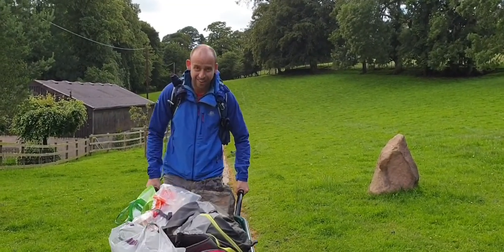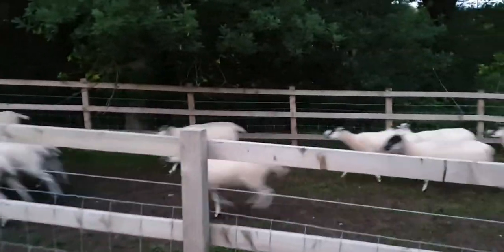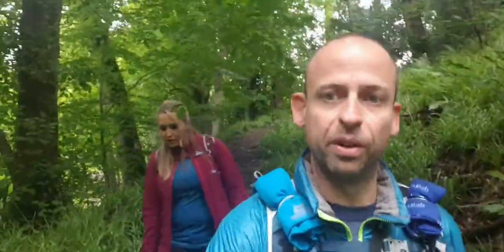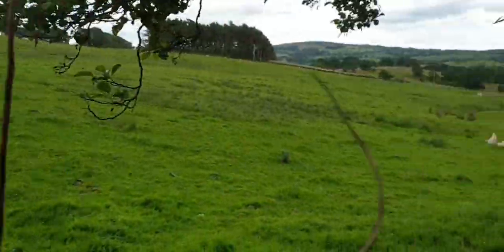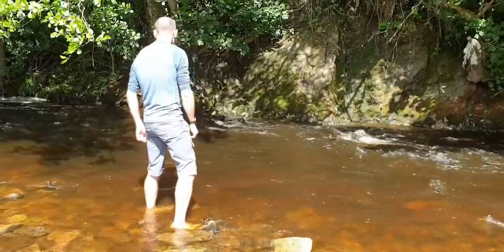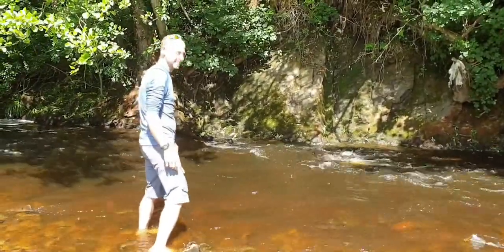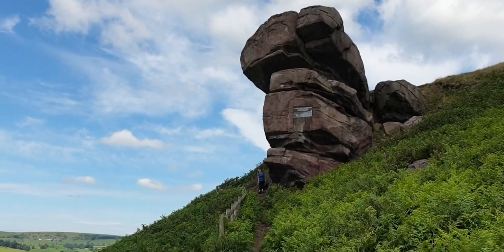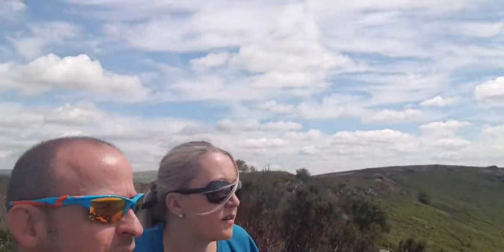Wincle Walking Weekend. River Dane. Danebridge. Wincle Brewery. The Roaches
A weekend spent in the village of Wincle in Cheshire, exploring the surrounding hills and valleys.